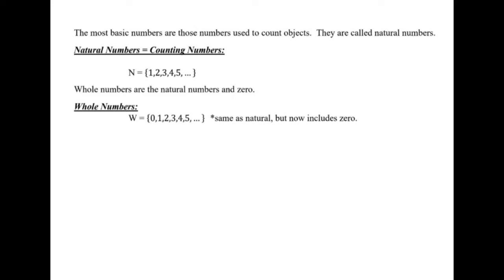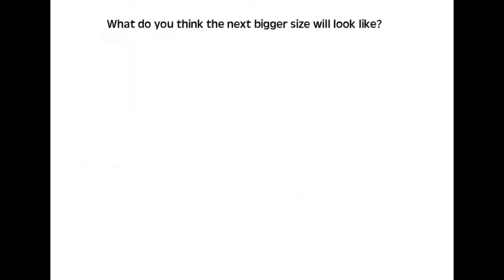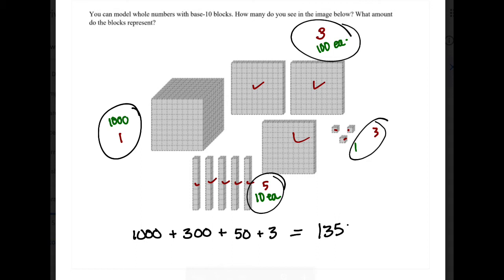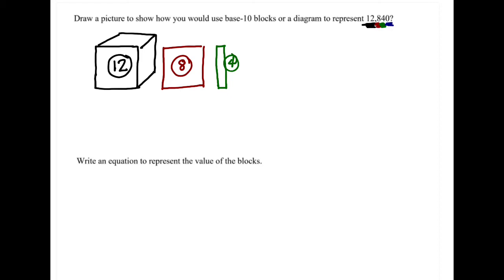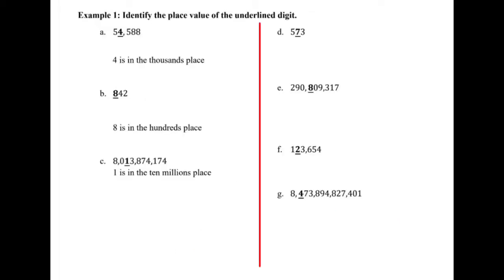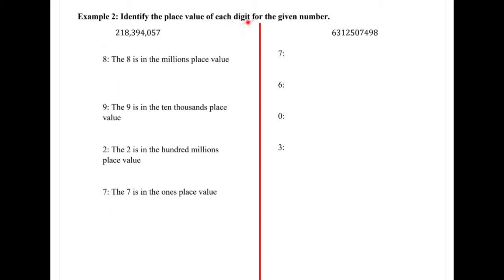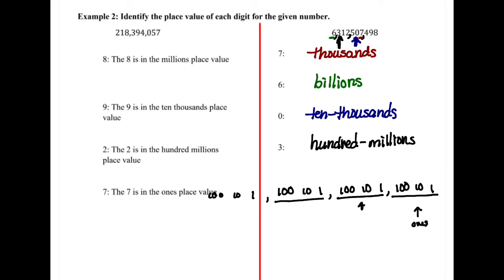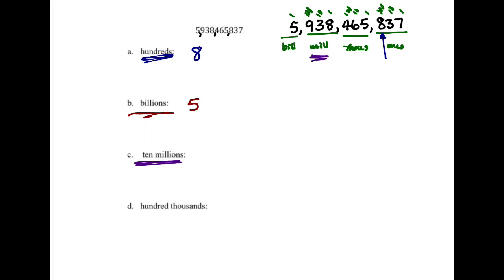920 Mod1 Sect1 Obj1-2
Explanation of Lecture notes for 1.1.1 and 1.1.2